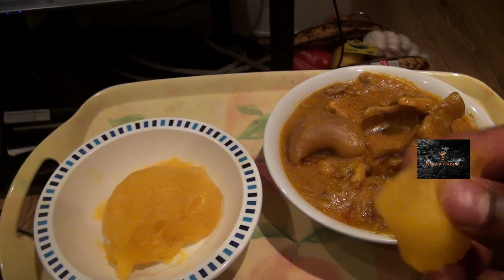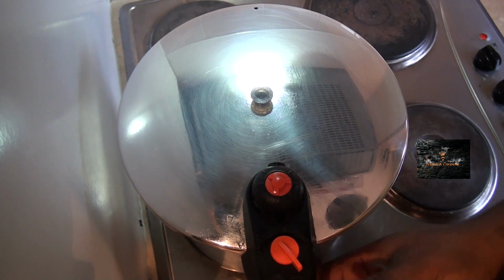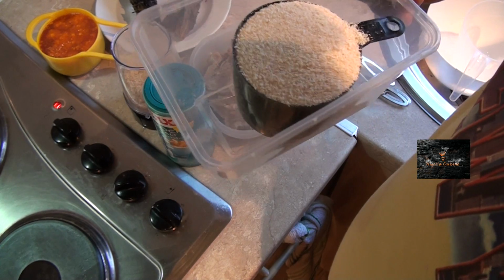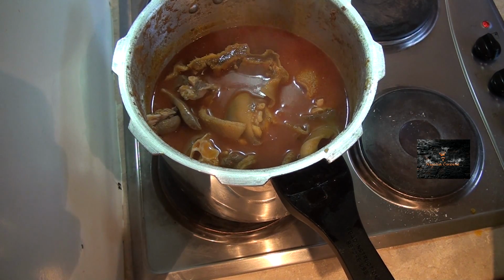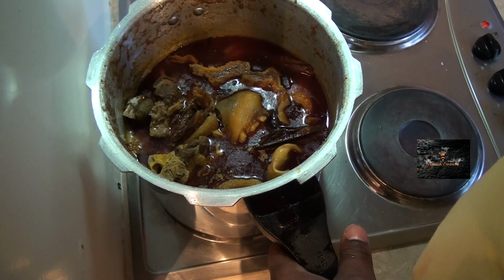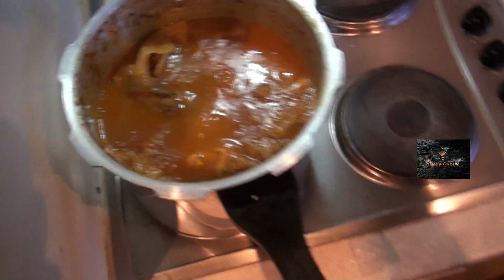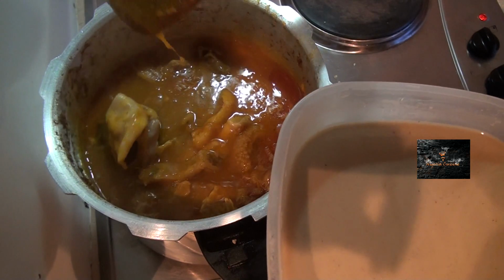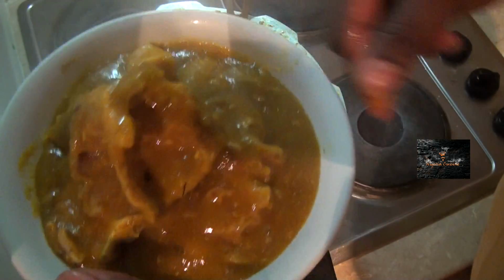Owoh Soup | Nigerian Food | African Food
This video will show you how to make Owoh Soup.

Thank you for visiting my channel, I hope you enjoy the watching me cook!  , on Facebook and on Twitter

To know a little bit more about me, you can check me out

I look forward to hear from you.